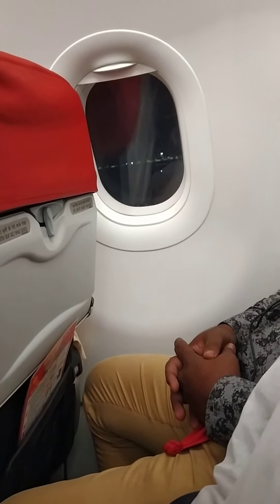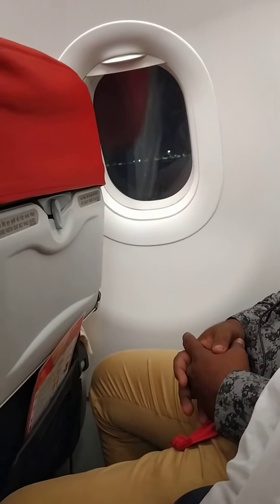In aeroplane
Feel the moment enjoyment